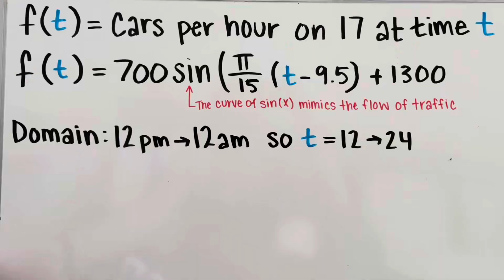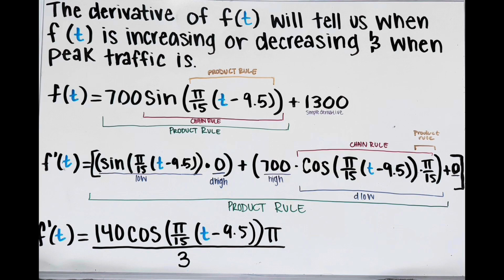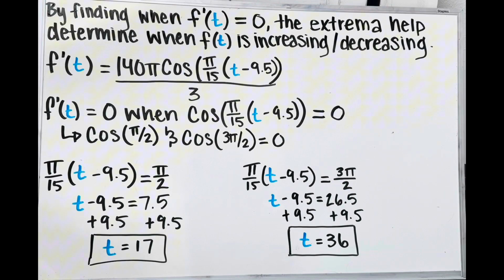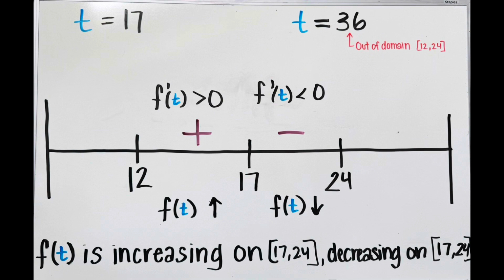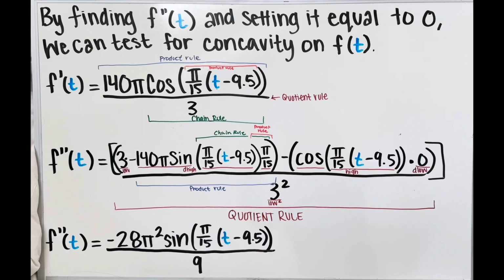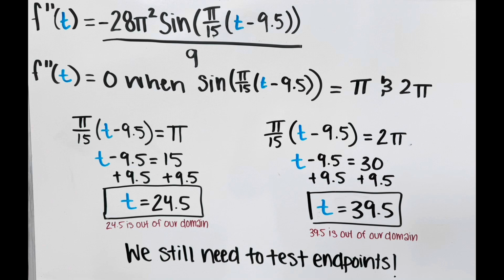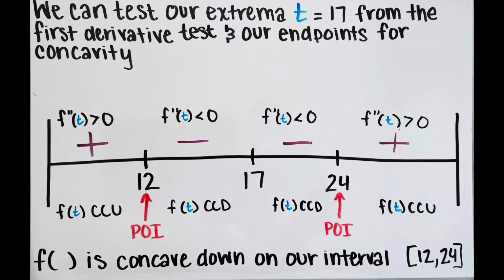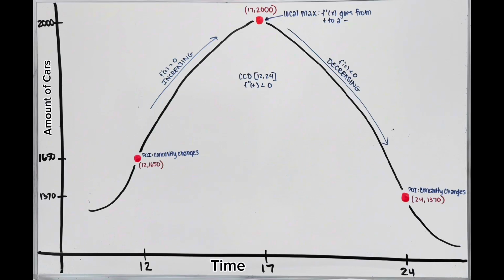Highway 17 Calculus Project 2025